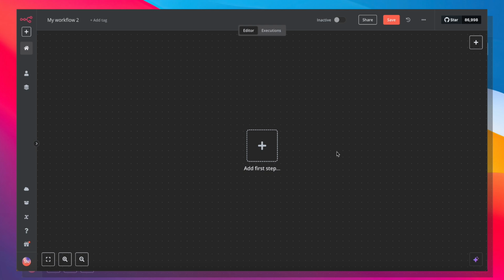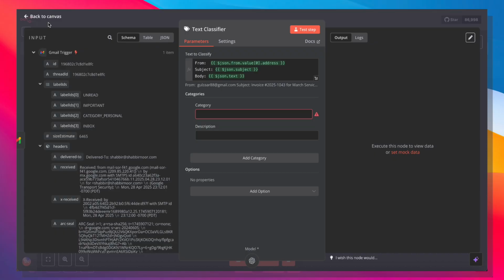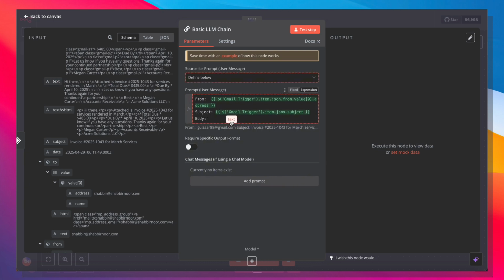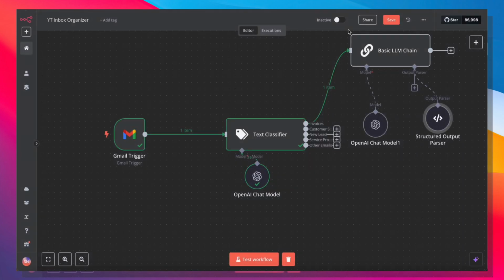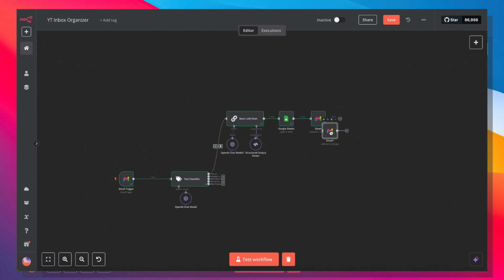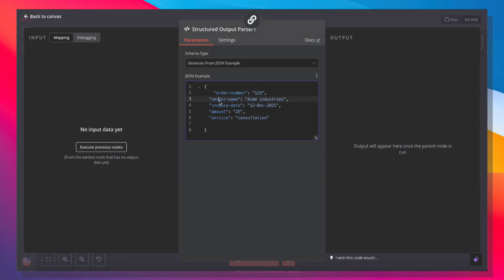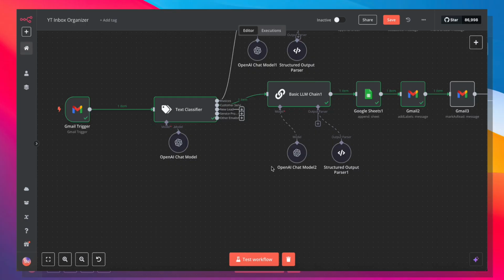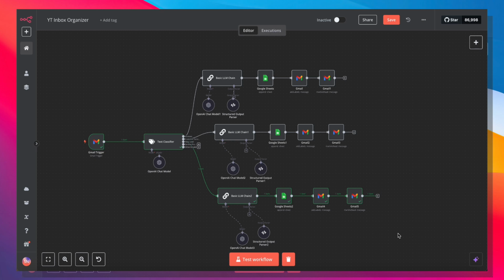How to Build an AI Inbox Manager (n8n No Code Tutorial)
📥 Tired of inbox overload? Let AI handle it for you.

In this step-by-step tutorial, I’ll show you how to build an AI-powered inbox manager using n8n and OpenAI — with zero code required.
You’ll learn how to automatically read, classify, and respond to emails so you can focus on what matters most.

💡 What You’ll Learn:
✅ How to connect your email to n8n
✅ How to use AI (ChatGPT) to analyze and tag emails
✅ How to automate replies, forwarding, or flagging
✅ How to build a flexible, no-code inbox agent from scratch

Perfect for freelancers, solopreneurs, and teams who want to save time and reduce email stress.